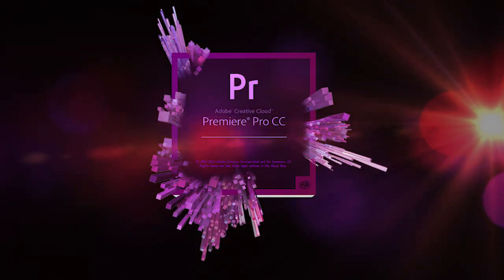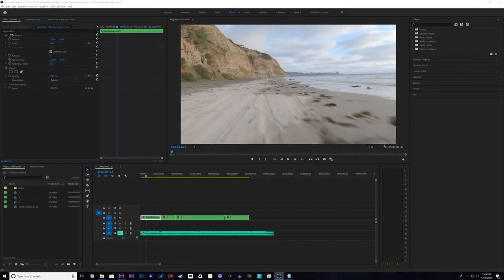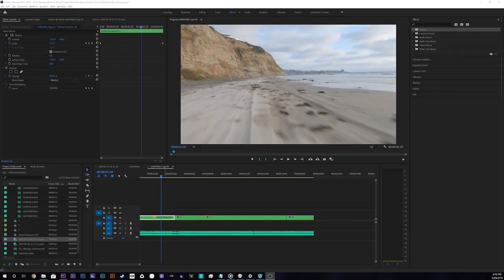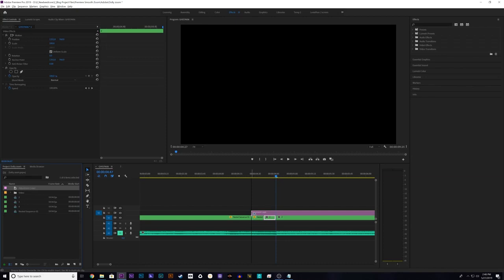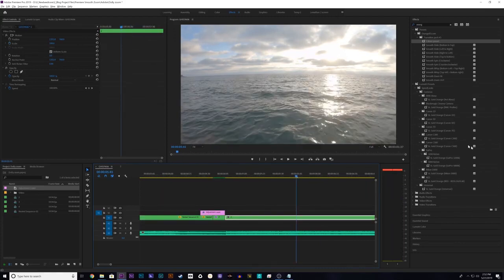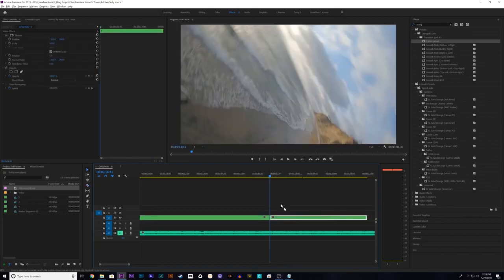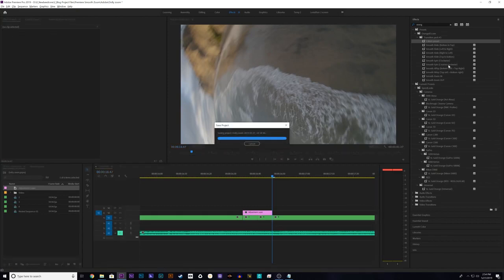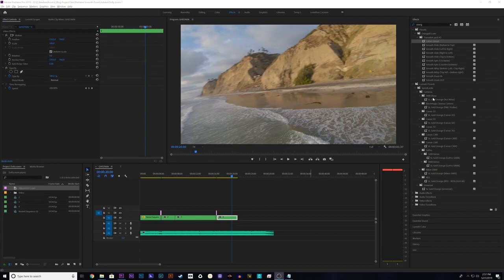Premiere Pro Dolly Effect and FREE Transitions Tutorial for FPV Editing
Finally getting back to my Adobe Premiere Pro tutorial series for FPV editing. In this video, I will go over using the dolly zoom effect and an awesome FREE transitions pack.